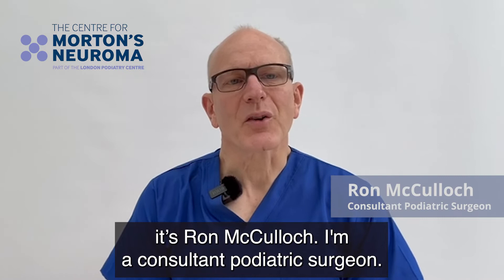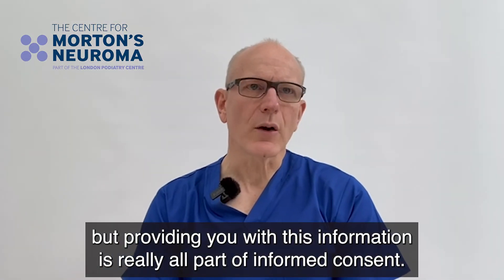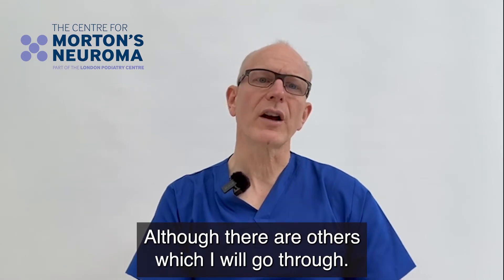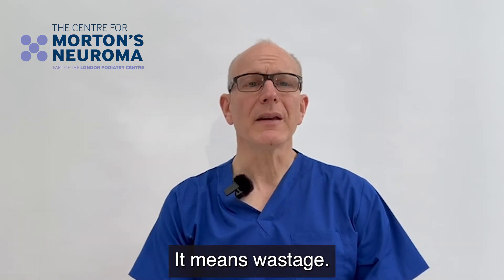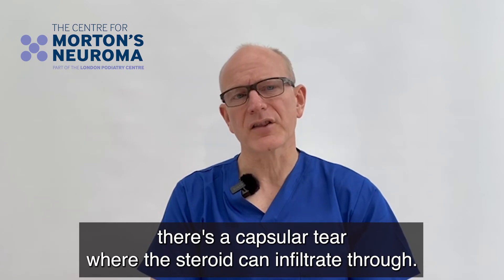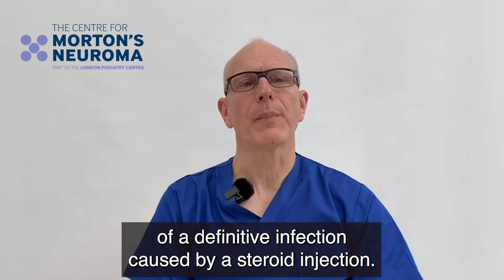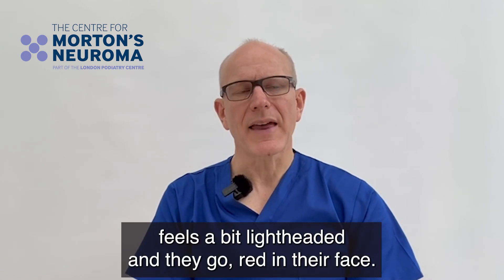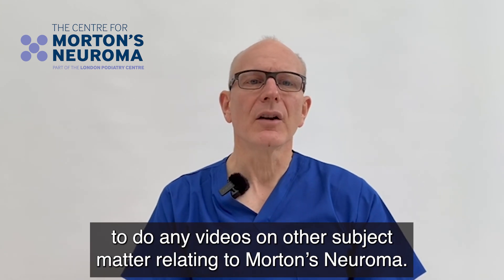Steroid Injections for Morton’s Neuroma | Risks, Complications & Safer Alternatives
Considering a steroid injection for Morton’s neuroma? Consultant Podiatric Surgeon Ron McCulloch explains the potential risks and complications of steroid injections, from nerve and tendon damage to flare reactions and skin thinning. Learn why technique and ultrasound guidance are crucial, and when alternative treatments such as cryosurgery may be a better option. Make an informed decision with expert guidance.

👣 About Ron McCulloch
Ron McCulloch is a Consultant Podiatric Surgeon with extensive experience in sports injuries, biomechanics, and foot surgery. He regularly works with athletes and active patients to prevent injury and improve performance through scientifically-backed footwear choices.

📍 The London Podiatry Centre
3 Courthill Road, Lewisham, London SE13 6DN